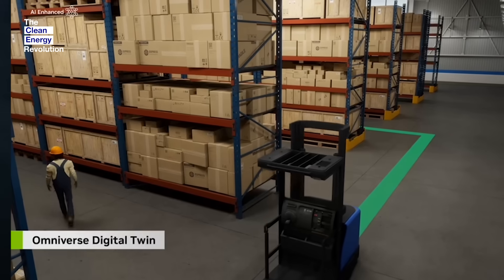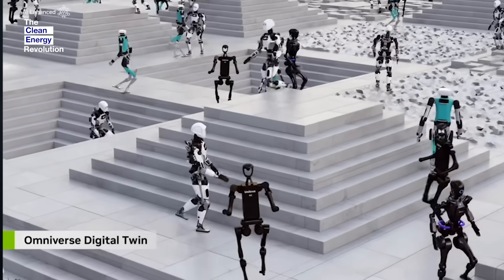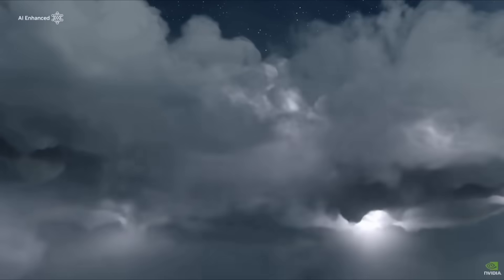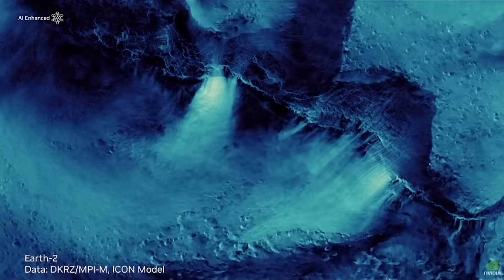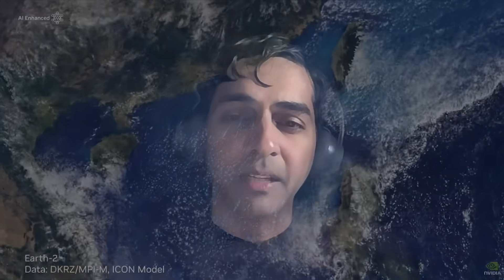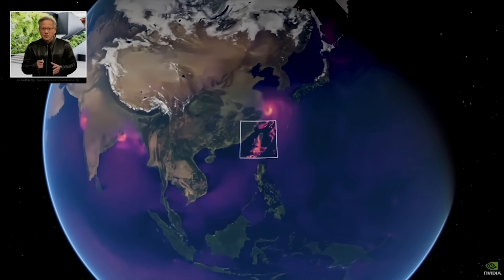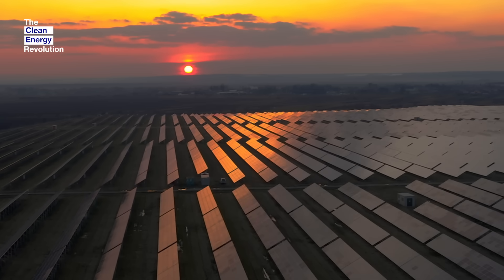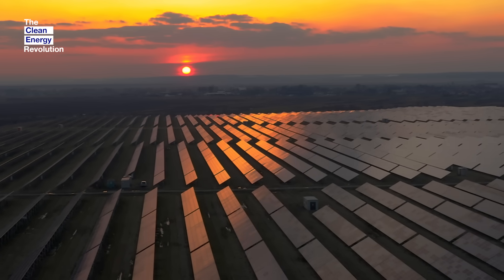AI and Energy: The New Power Couple? | The Clean Energy Revolution Podcast S3: E9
There’s an ongoing struggle for balance between the usefulness of AI and its energy demands. Generative AI and large language models are highly energy-intensive, with ChatGPT consuming up to 10 times more electricity than a standard Google search, and the energy consumption of data centres projected to double by 2026. But at the same time, AI has the potential to solve a lot of our energy transition puzzles; it can optimise energy use in buildings, reducing energy consumption by 8% to 19% and carbon emissions by up to 90% when combined with energy policy and low-carbon power generation.

In this episode, co-host Laura Young speaks with Ben Sigrin, Senior Product Manager at GridBeyond, about how the company uses AI to manage energy behind-the-meter (on the consumer side), optimising energy use in buildings and reducing carbon emissions.

AI is also enhancing the overall energy efficiency in sectors like transportation and agriculture. The use of digital twins – virtual worlds that mimic the real-world conditions of earth and used for modelling – could help to remove 5% to 10% of global greenhouse gas emissions by 2030.

NVIDIA - the maker of the graphic processors that are used to train AI - is a company working on this. Their Director of Product Marketing, Shar Narasimhan, talks to co-host Carolyn Kissane about Earth2, a mammoth digital replica of Earth used to model the extreme weather and climate change that affect our energy networks, and about how AI energy demands are being addressed in the industry.